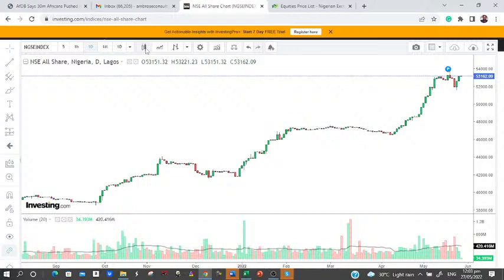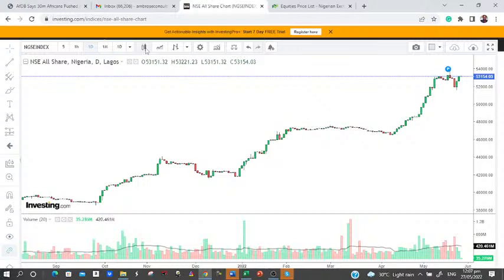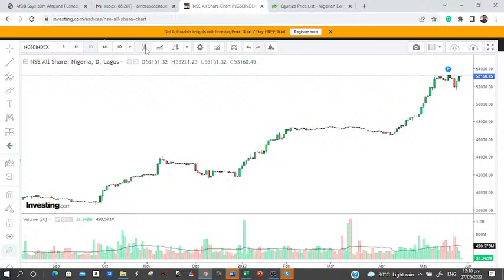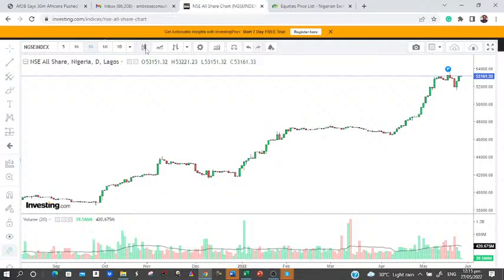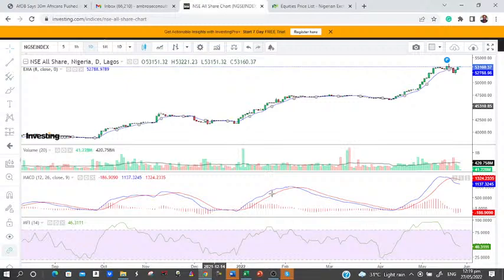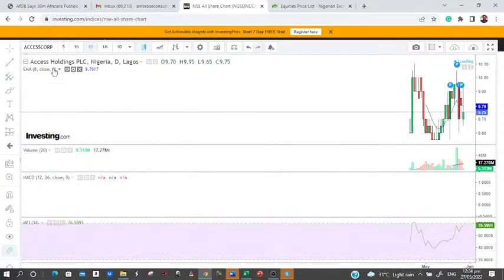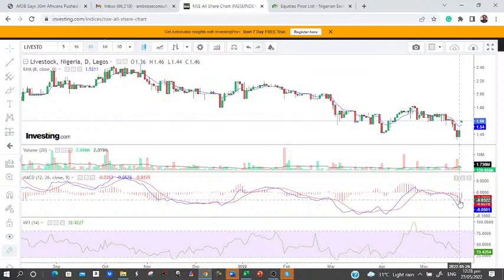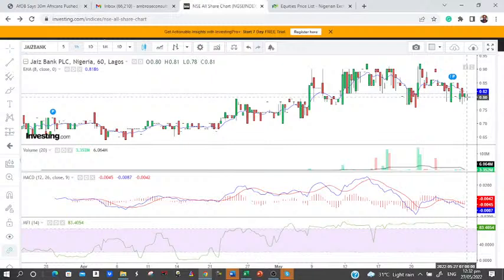Investdata Trading Academy Live with Ambrose 27/05/2022